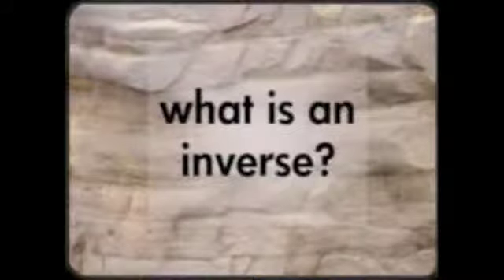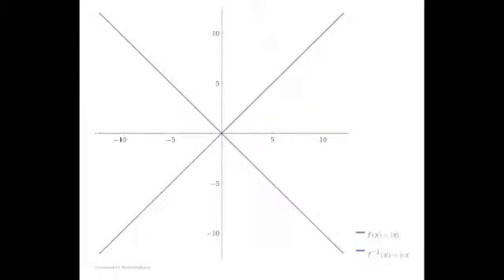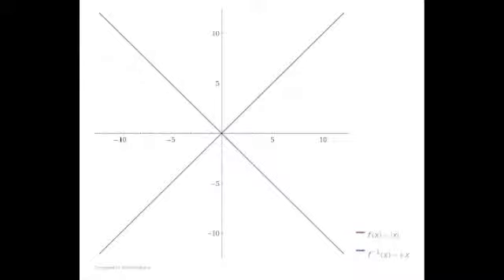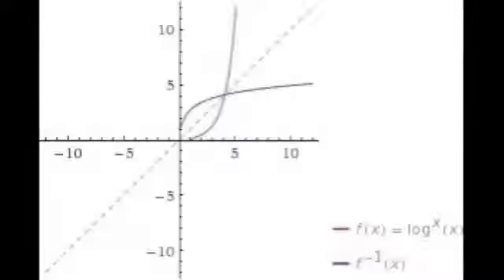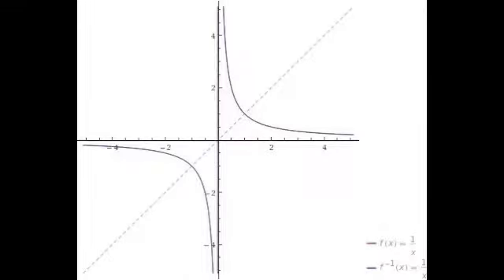Properties and Attributes of Functions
video project for my math class